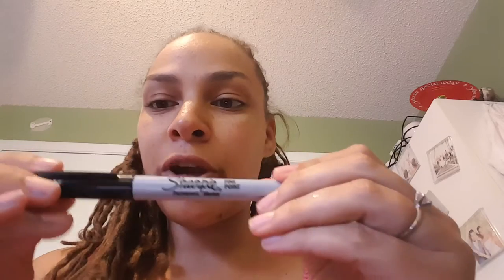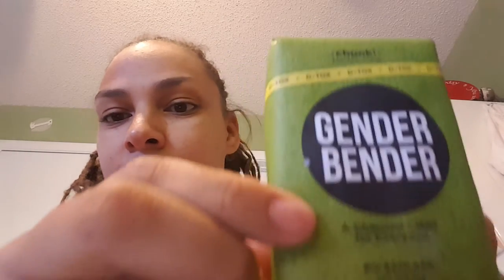Gender Bender Review